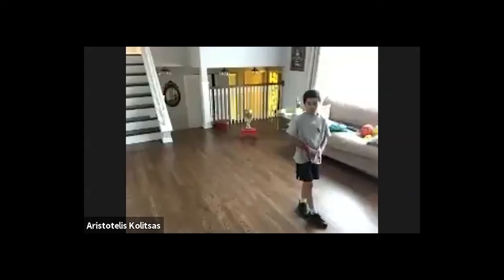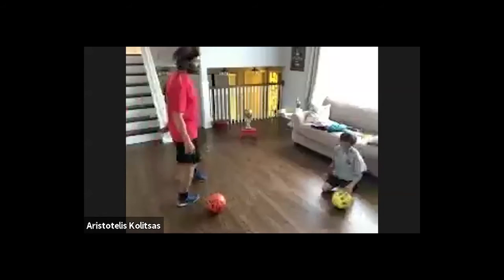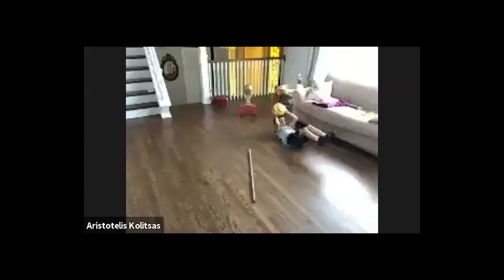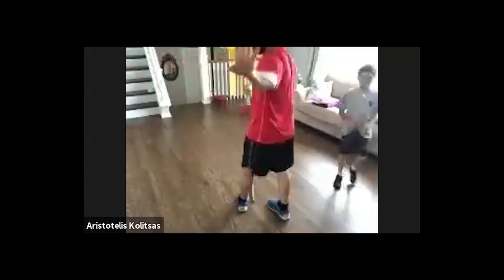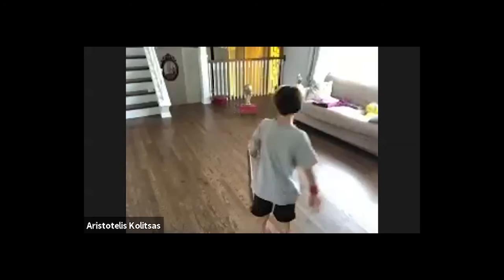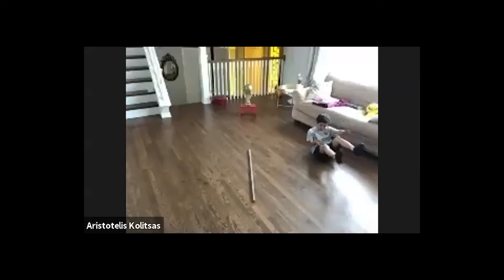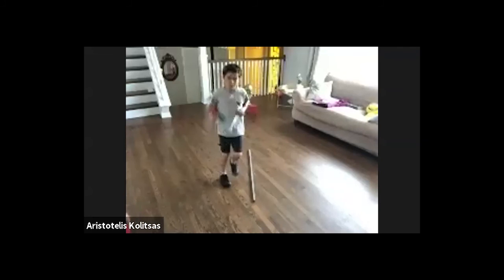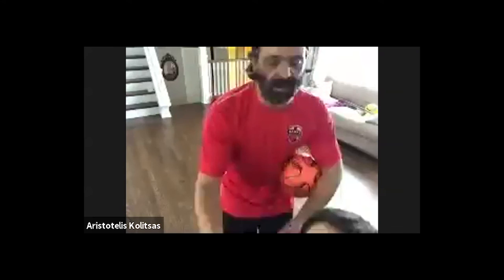E Training w/ Coach Ari (5/12/20)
Coach Ari trains the 2008-09 boys